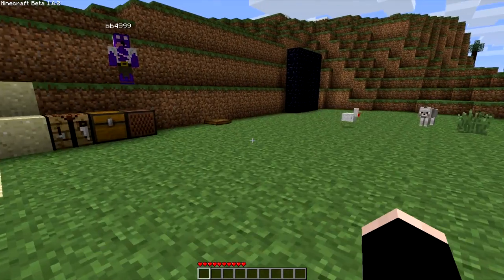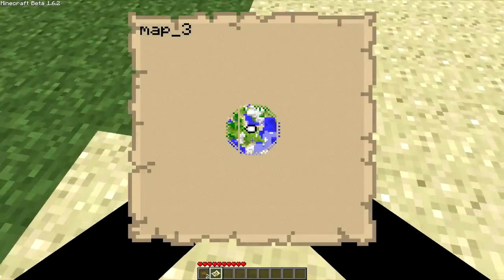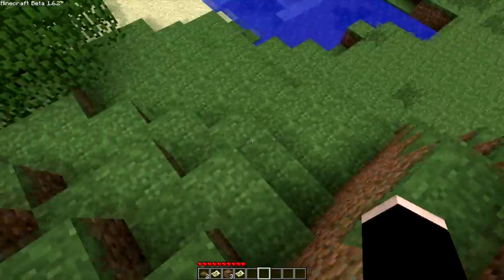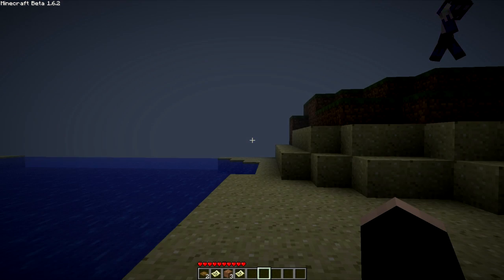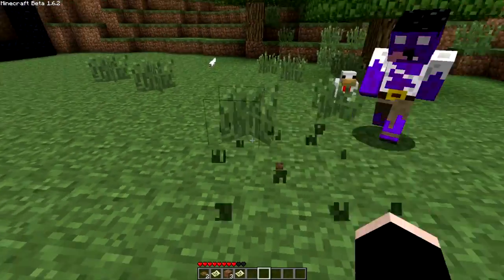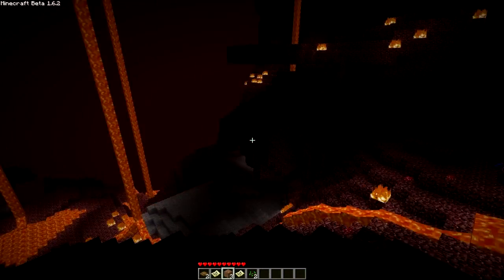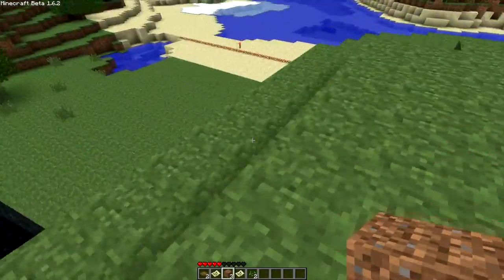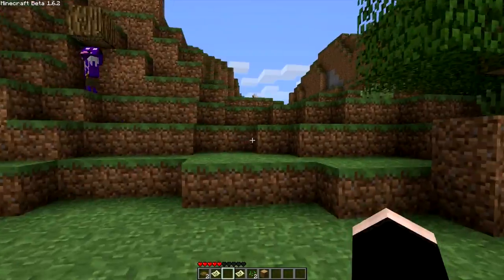Minecraft: Beta 1.6 Update Review "Maps, Trapdoors, WildGrass and More"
this is minecraft beta 1.6